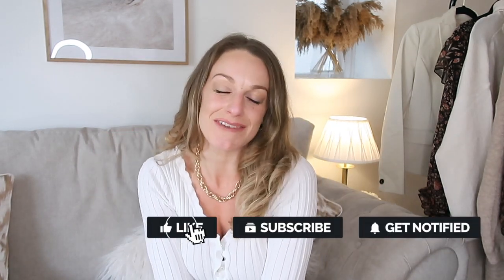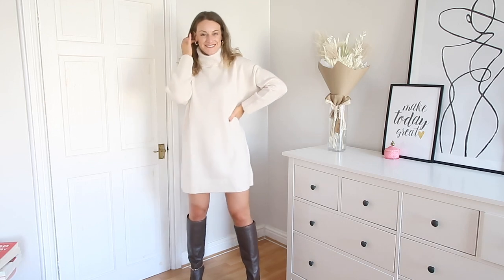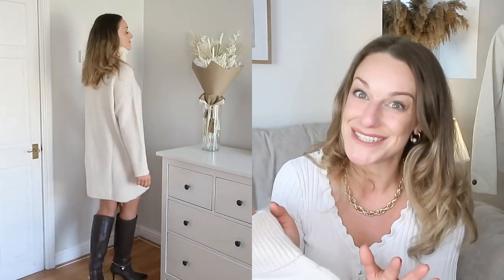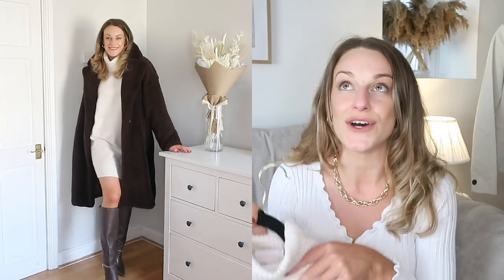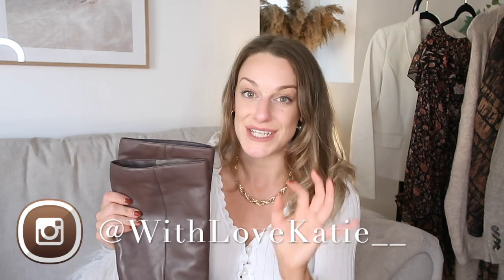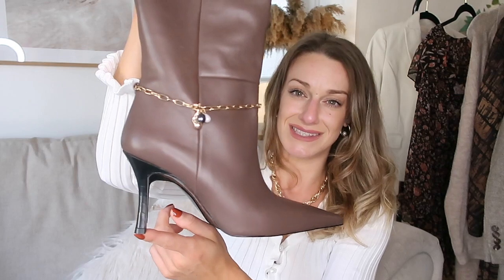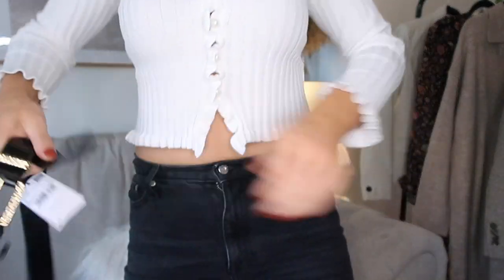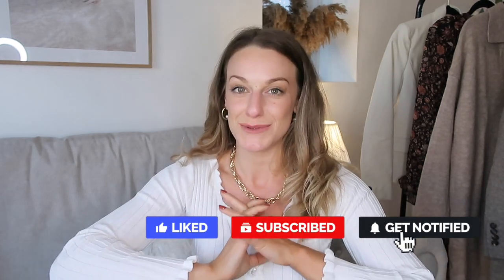MANGO HAUL & TRY ON NOVEMBER 2020 - Autumn Knits, Dresses, Coats & Boots!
Mango Haul November 2020 - Autumn Winter Boots, Knits, Dresses and Coats! NEW IN ! Try on Haul!

Tan Boots

Brown Boots

Mini Dress

Knit Long Dress